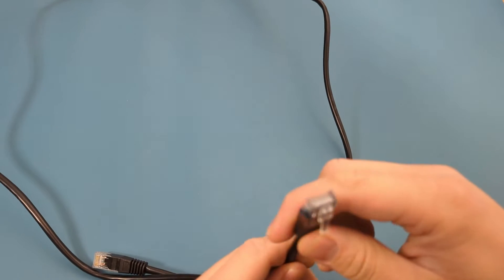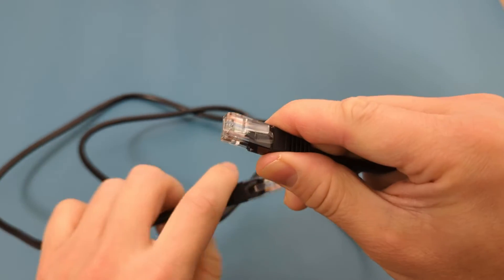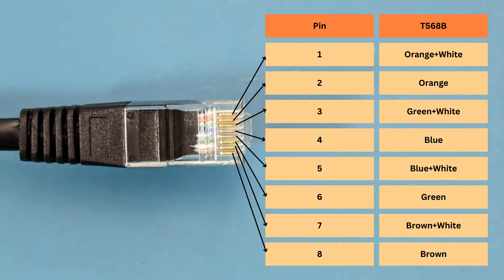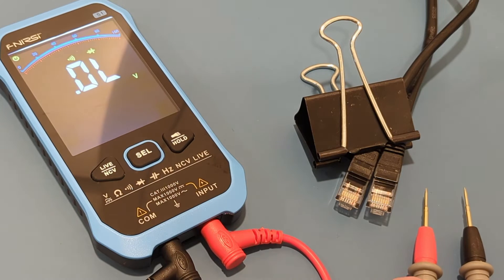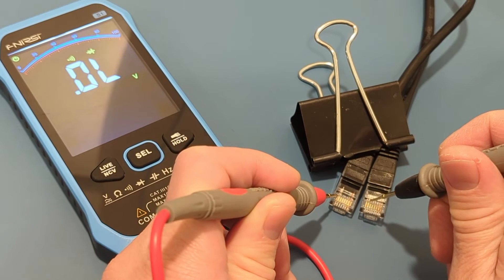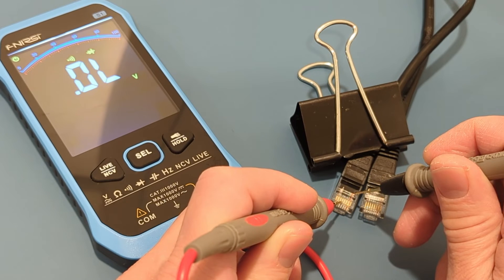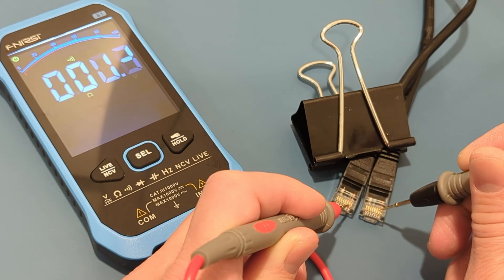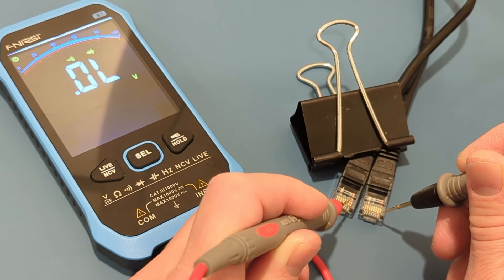How To Test Ethernet Cable With Multimeter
🎥 In this guide, we'll show you the step-by-step process of testing an Ethernet cable using a multimeter. Whether you're a DIY enthusiast, a networking student, or a professional technician, this video is tailored for you! 🧑‍🔧👩‍🎓

Whether you're a DIY enthusiast, a gadget lover, or someone trying to make their electronics work, this video is for you! 🛠️👍